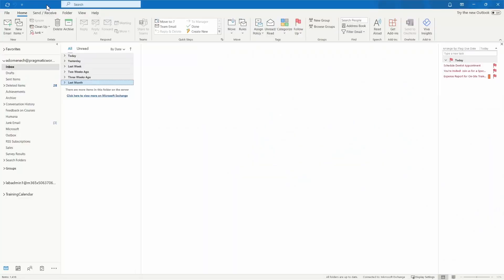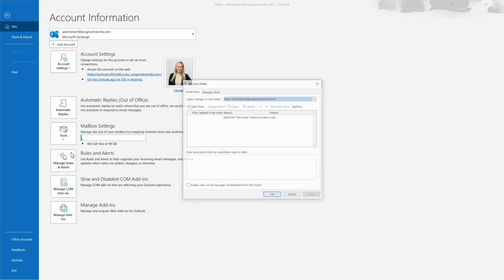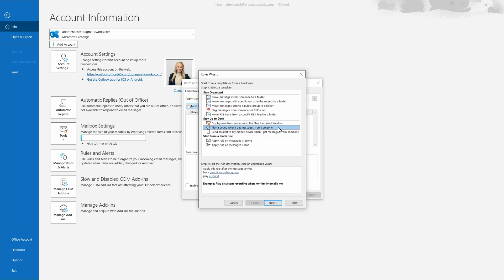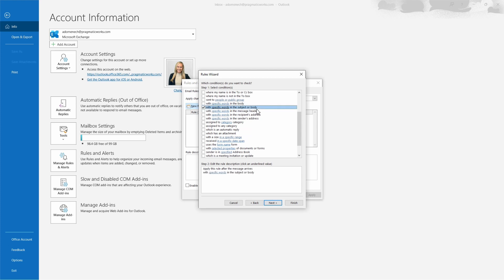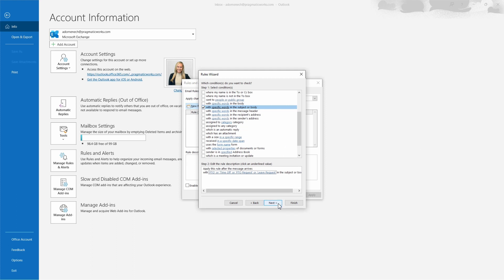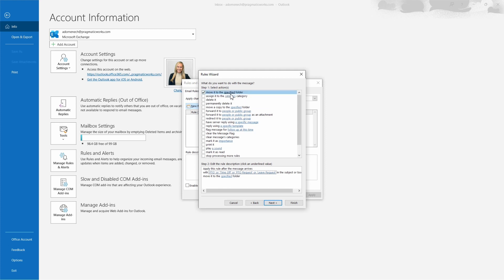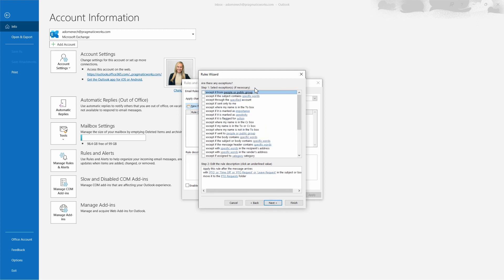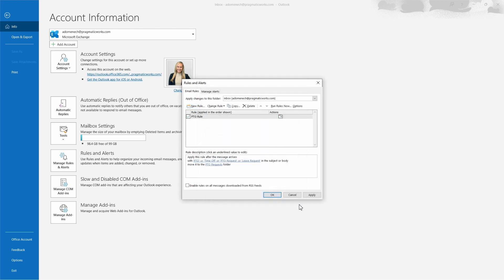Using the Rules Wizard in Microsoft Outlook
In this video, Angelica will show you how you can automatically sort email messages into folders using the Rules Wizard in Microsoft Outlook. She will demonstrate how you can create custom rules that will move current and incoming email messages to a folder based on specific words or phrases.